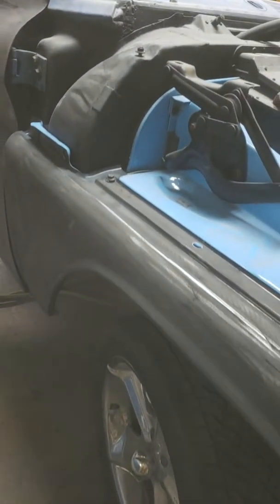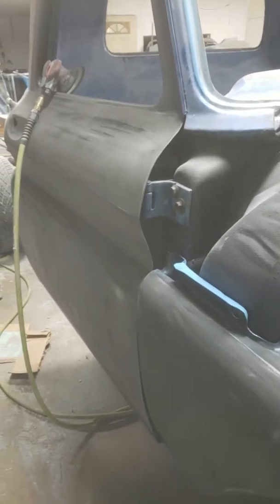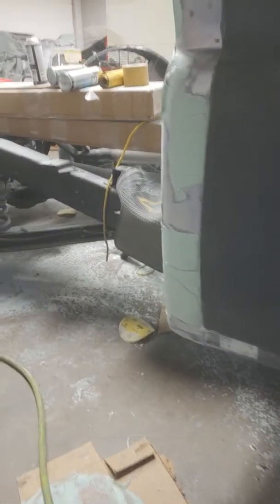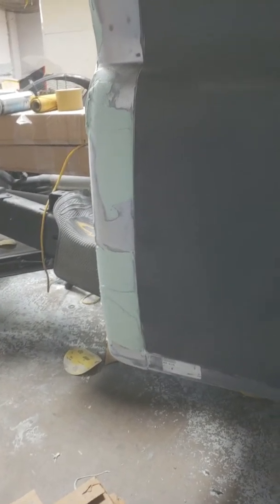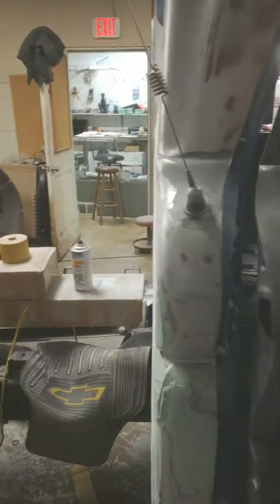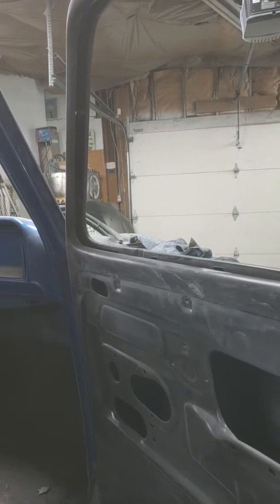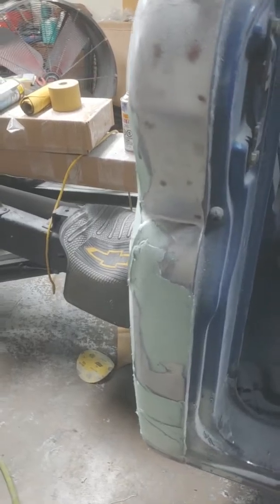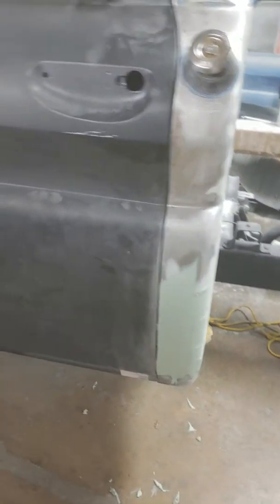Sand to prime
Sand the body filler and the surface of the truck